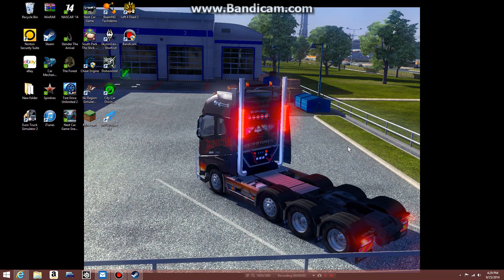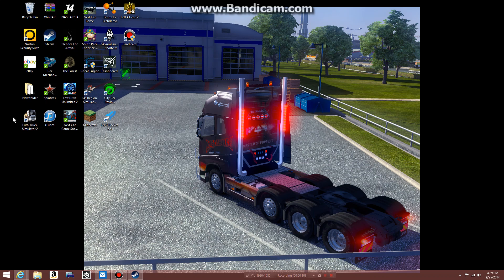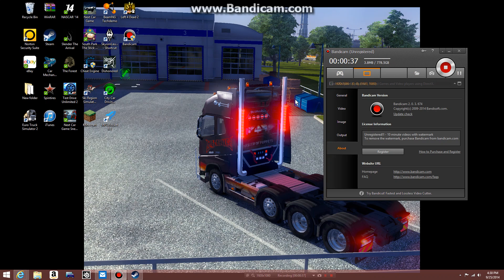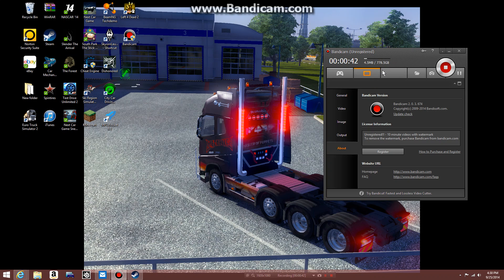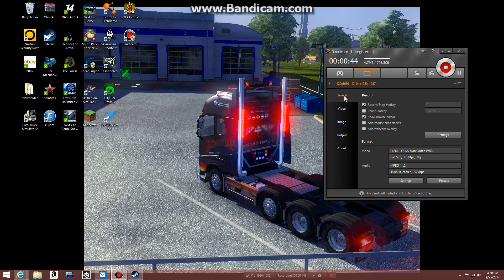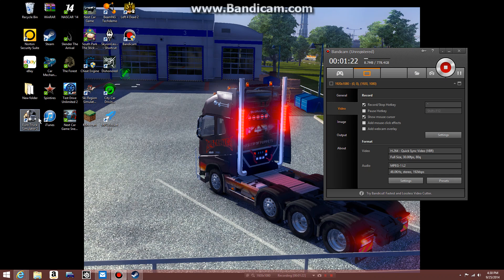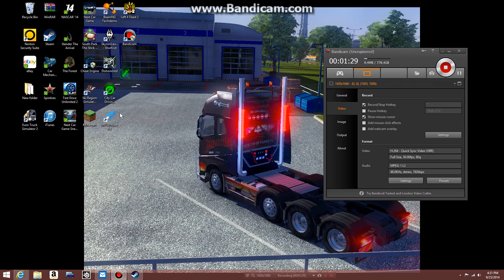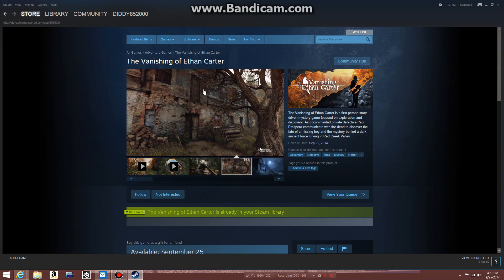How To Record Bandicam In Full Screen Whith The Updated Version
this is how to record Bandicam In full screen 2014